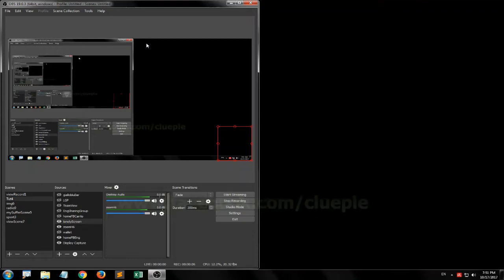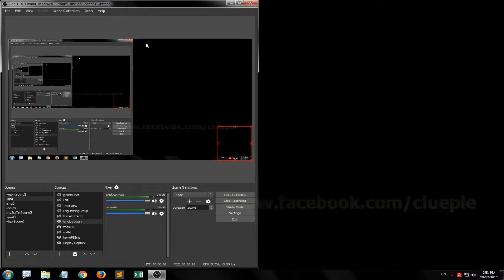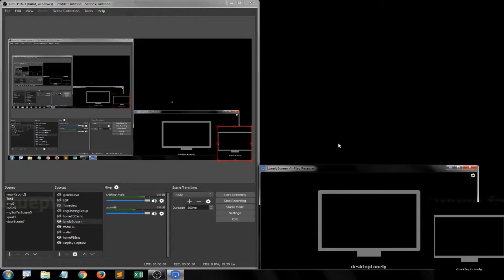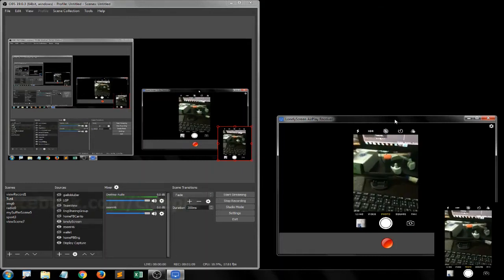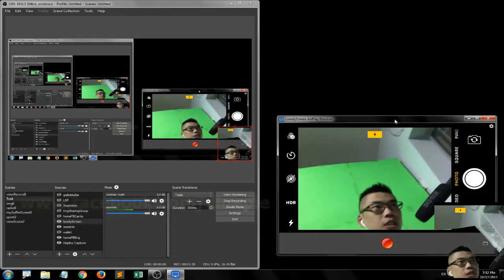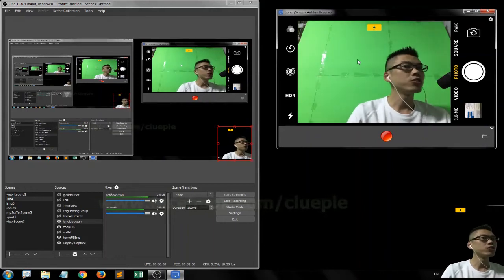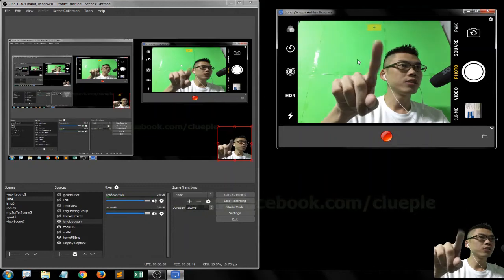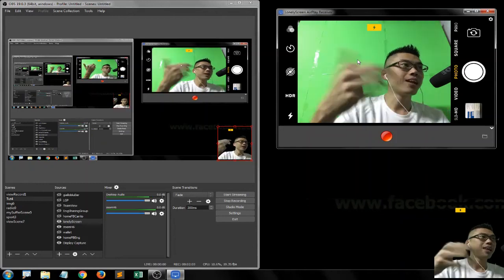Test iOS 11.0.3 | iPhone SE Mirror To PC | LonelyScreen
Just tried mirroring iPhone SE screen to PC via LonelyScreen

Environment, Windows 7